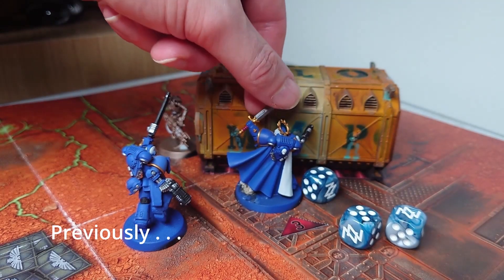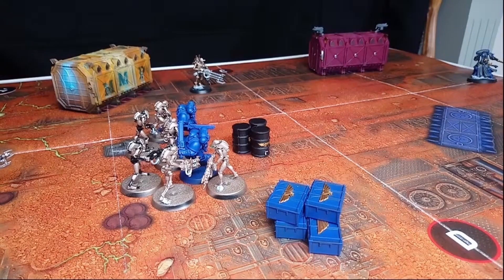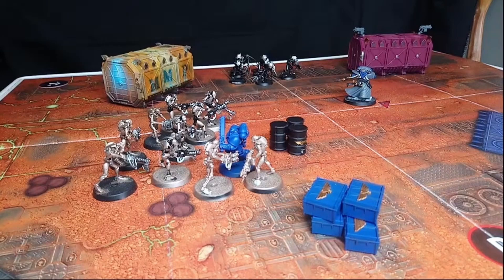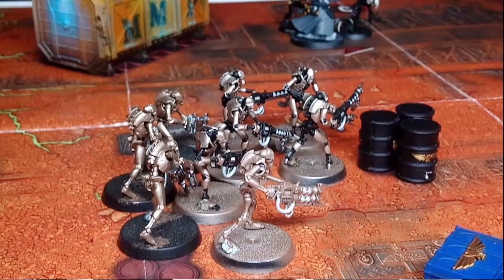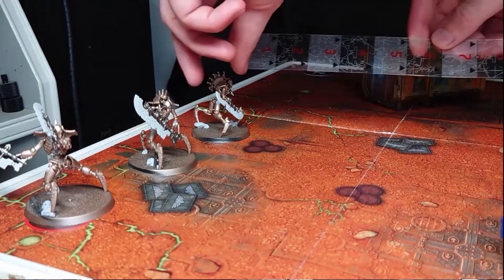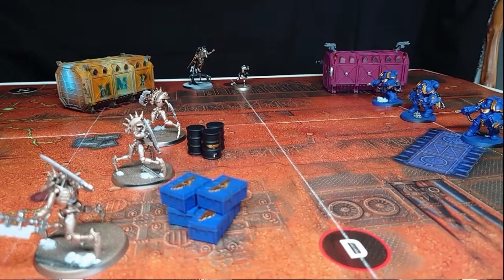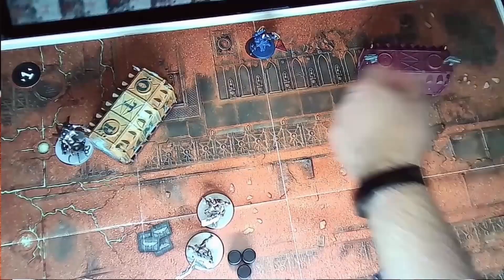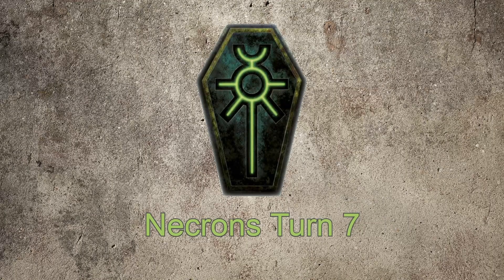Imperium S2:E3 - Battle Report - Issues 16, 17 & 18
Continuing our '23 season of Imperium here at OTR Miniatures; In this episode we see the Space Marines attempt to secure a dropsite and thwart a xenos trap. Featuring a Necron Technomancer in it's 1st outing on the channel.